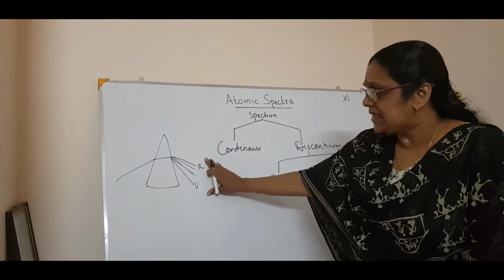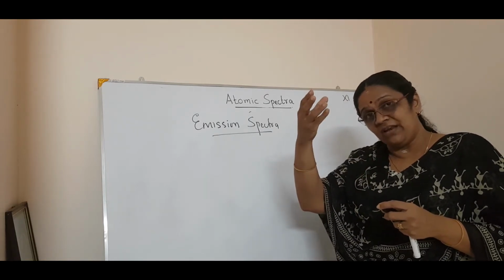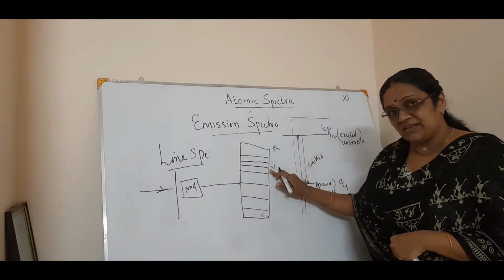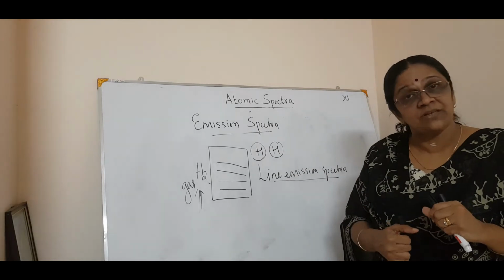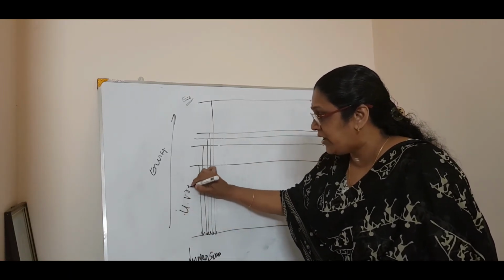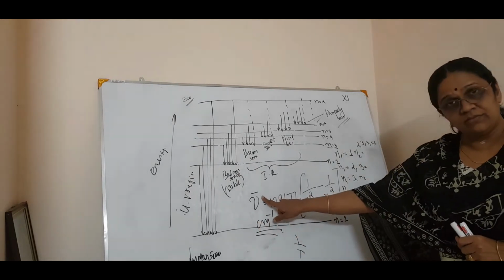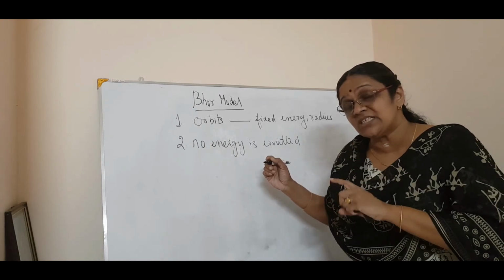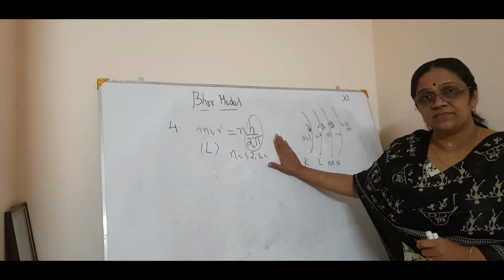Chemistry Class XI Structure of Atom 3